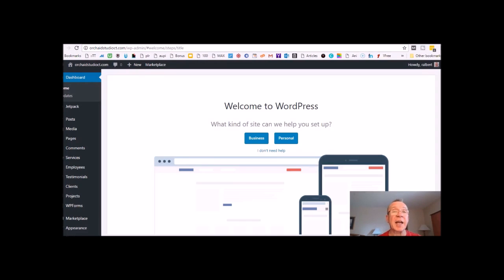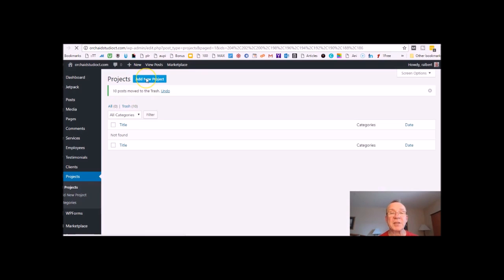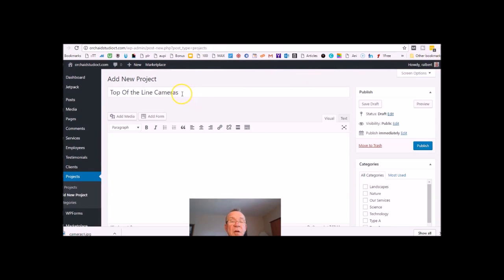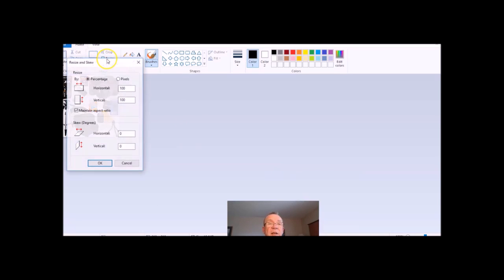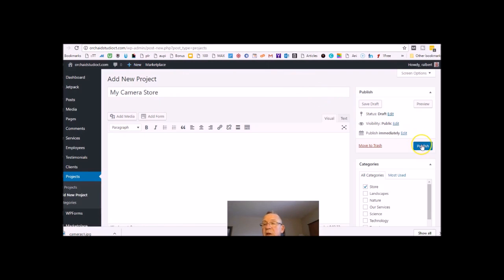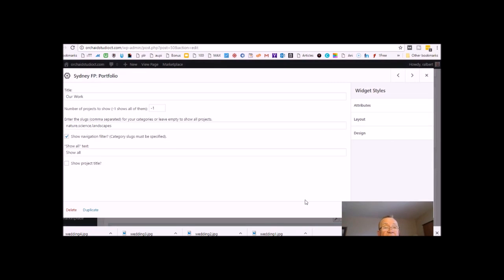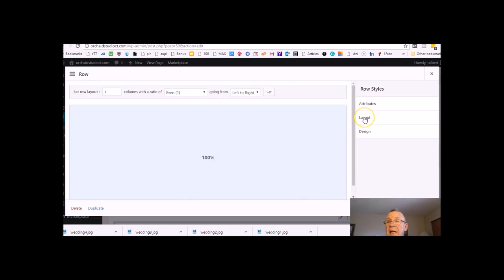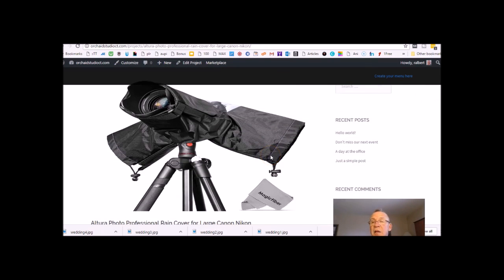Creating the work section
Next section is the our work section. Part of my Udemy course. Get a youtube discount for the full course